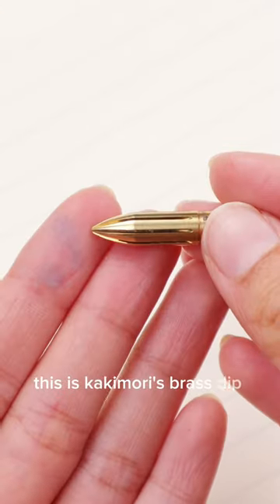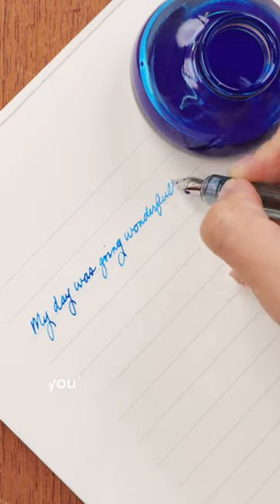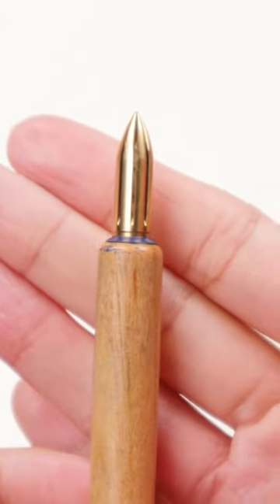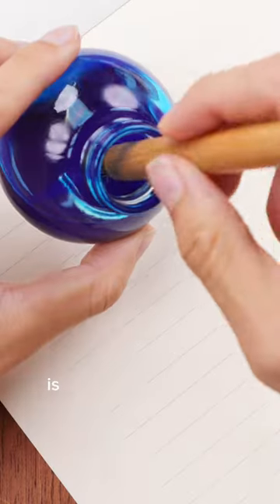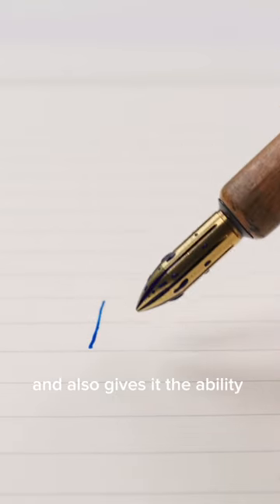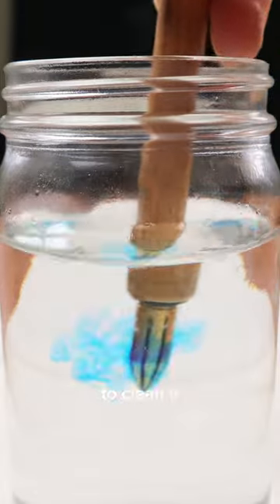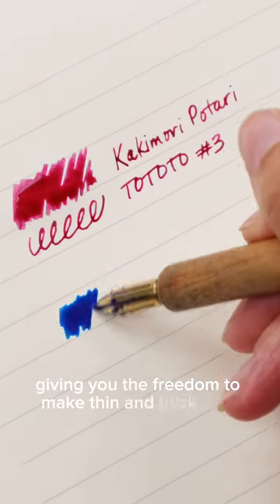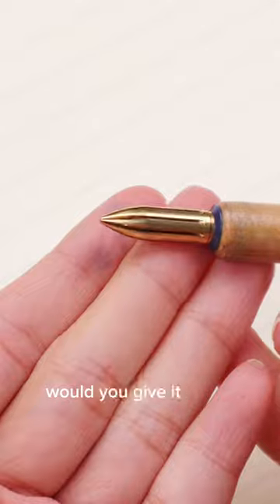Kakimori brass dipping nib